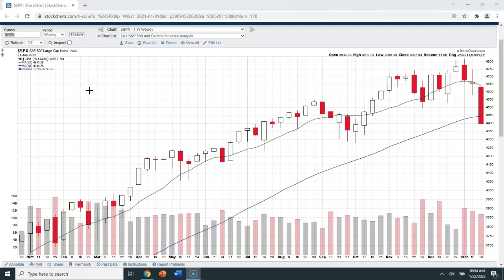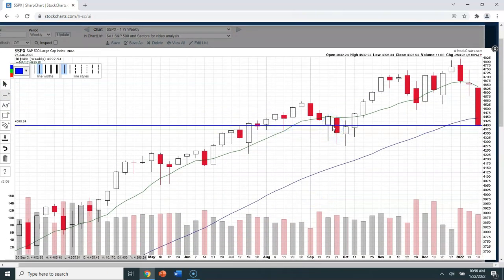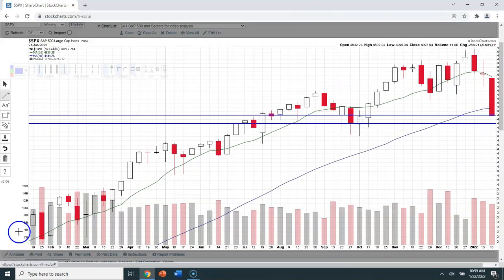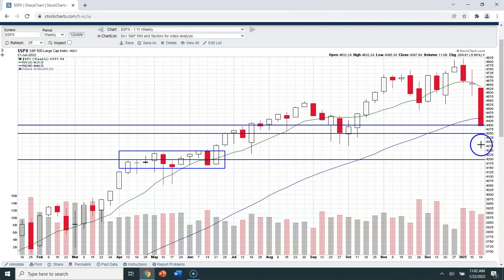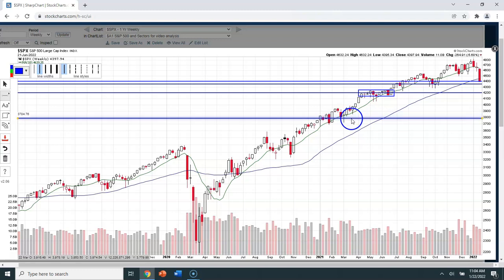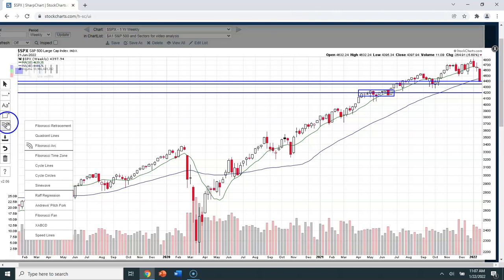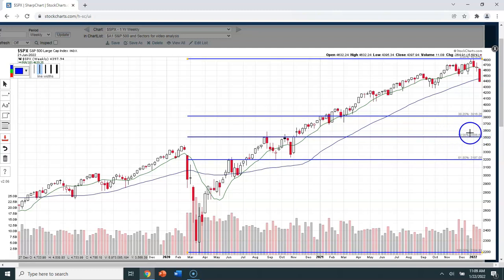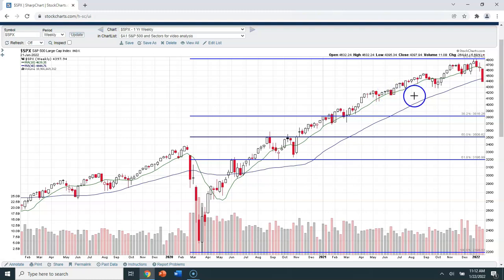S&P 500® Technical Analysis of Stock Market Week Ending 01/21/2022 (Friday, January 21st, 2022)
In this video, S&P 500® Technical Analysis of Stock Market Week Ending 01/21/2022 (Friday, January 21st, 2022), we will look at the S&P 500® from a Technical Viewpoint. We will look at the S&P 500® under several different time-frames. I will show you important support levels to watch, as well as other key data points to keep an eye on. This is a very informative video!